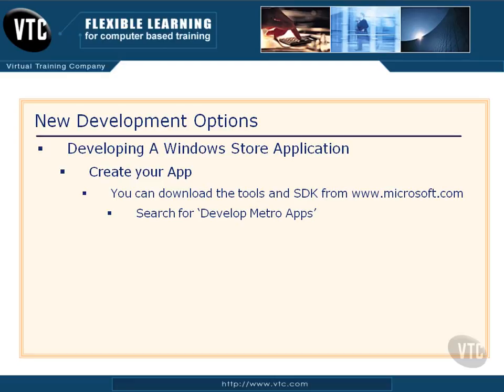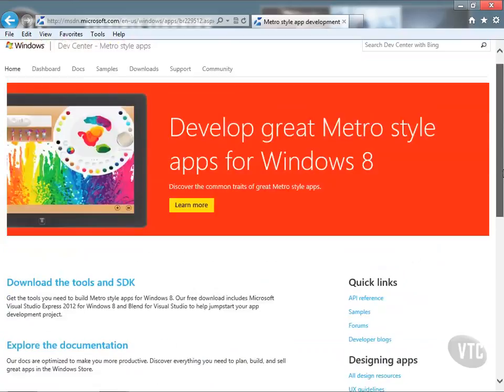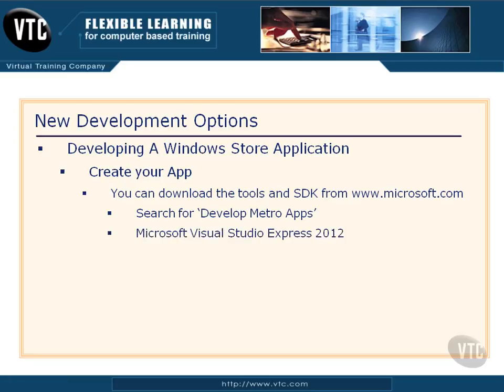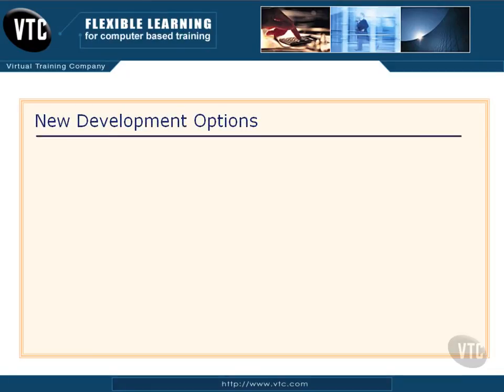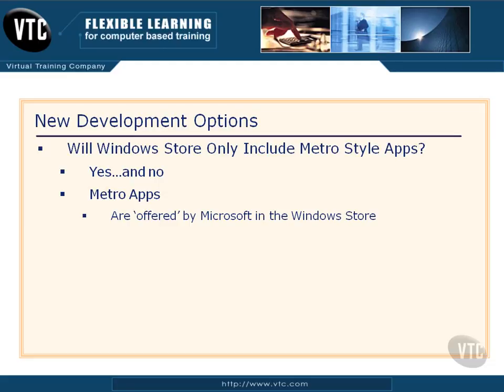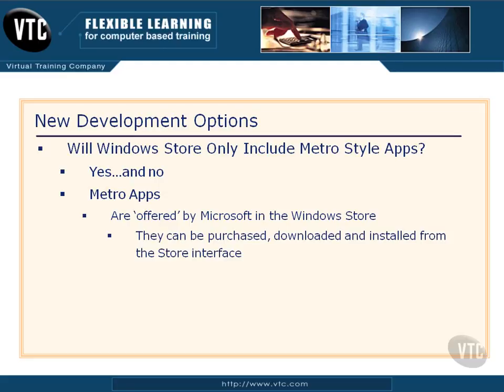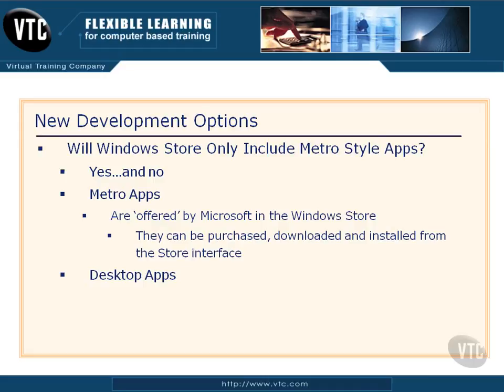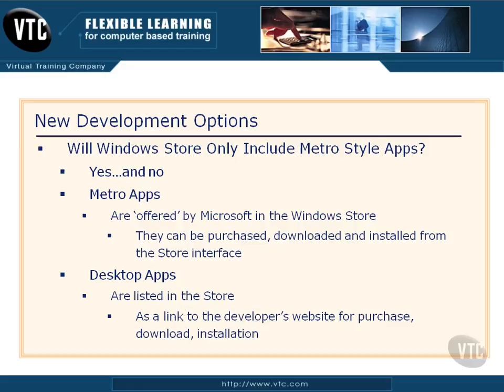14 2 New Development Options